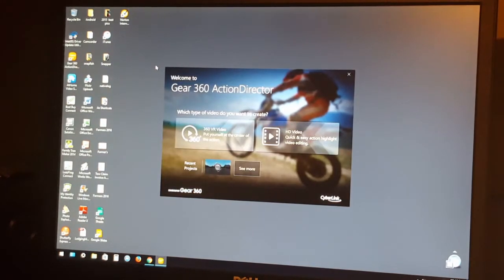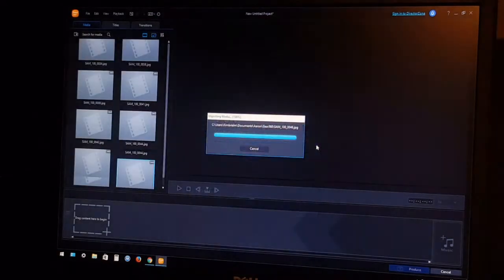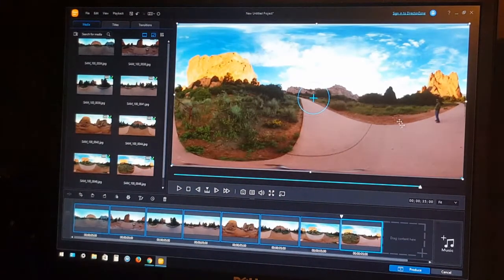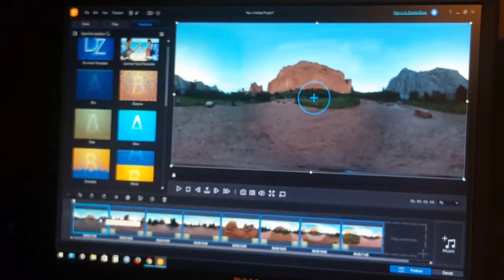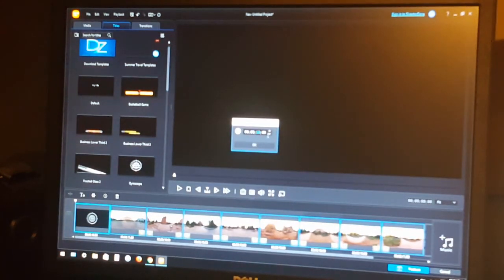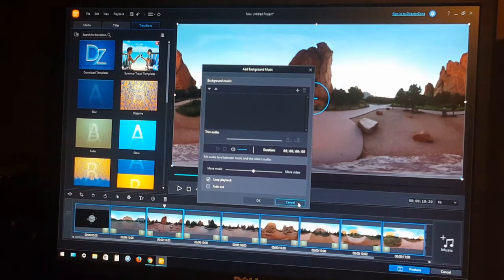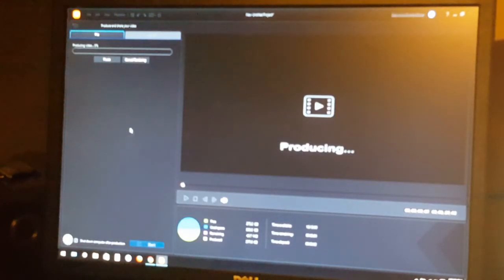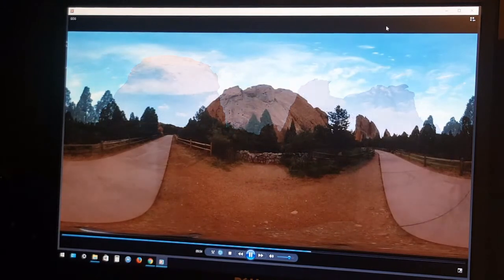Gear360 slideshow with Actiondirector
A quick tutorial, of the Actiondirector program, for editing 360 degree video and photos taken using the Samsung Gear360 camera.  Here's a link to the Garden of the Gods slide show video
Or check out this awesome Instructable.